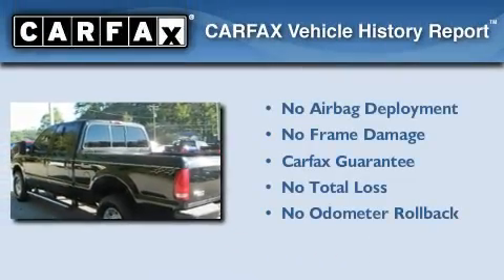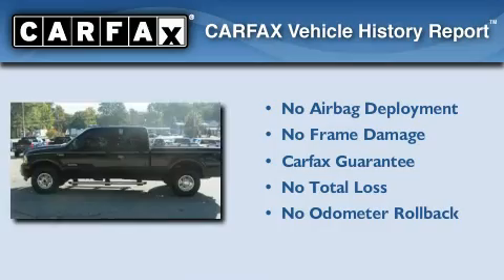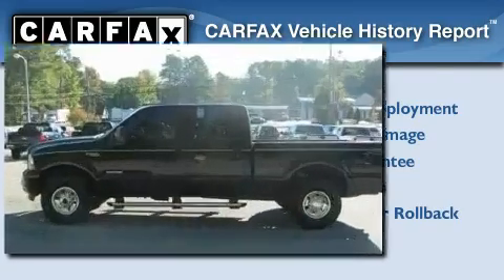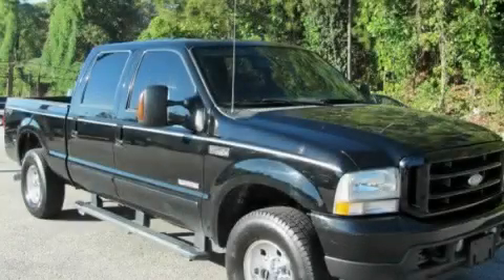2004 Ford Super Duty LaGrange GA 30240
Year: 2004
 Make: Ford
 Model: Super Duty
 Engine: Diesel V8 6.0L/364

 Miles: 195,457

 Pre-Owned 2004 Ford Super Duty LaGrange GA